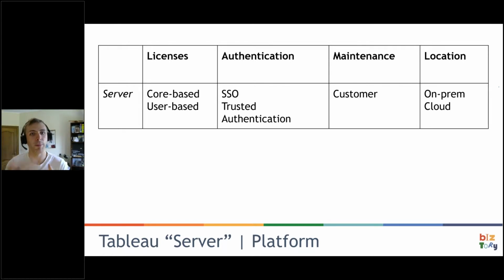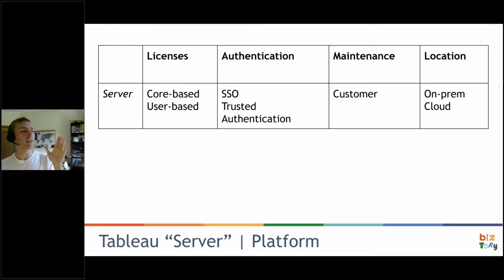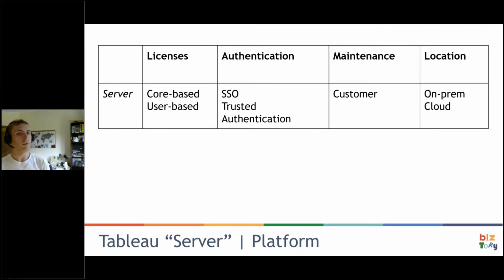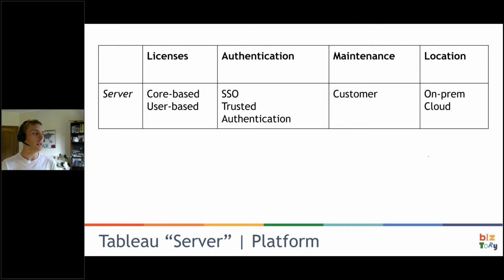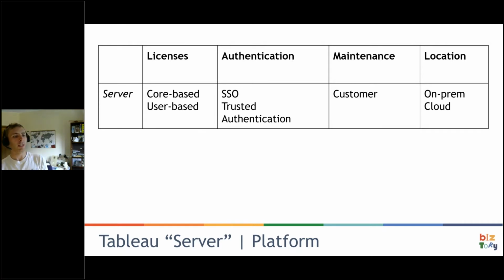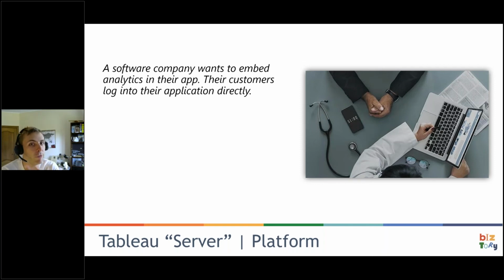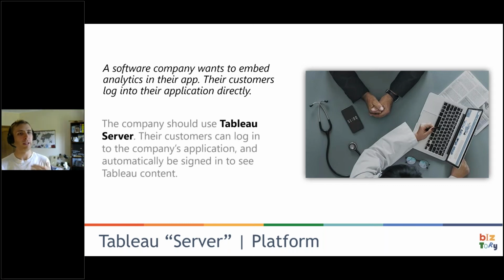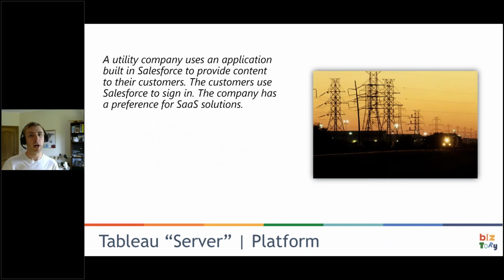Embedding | Tableau Server Platform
The importance of Tableau licenses, authentication, maintenance, and installation location when you want to move forward with an embedded solution.